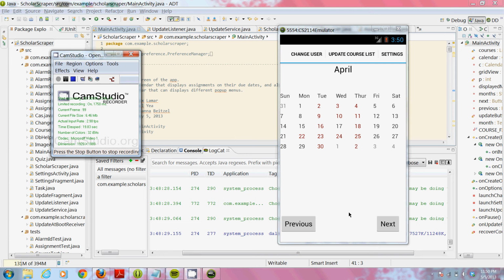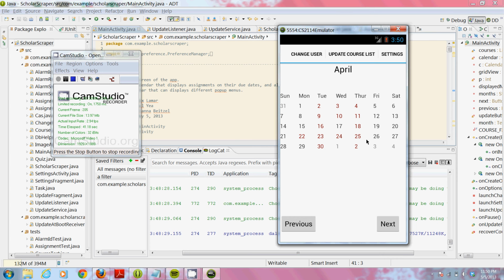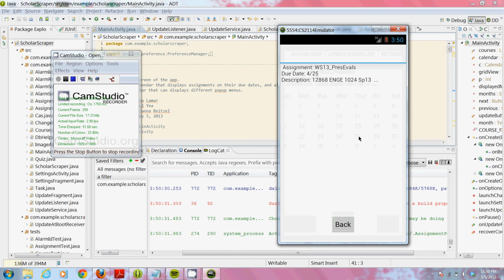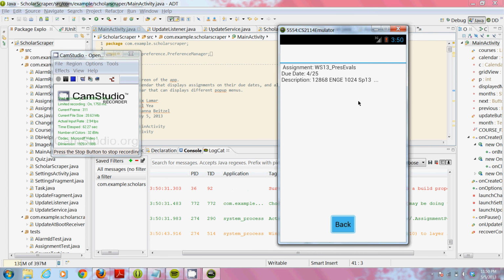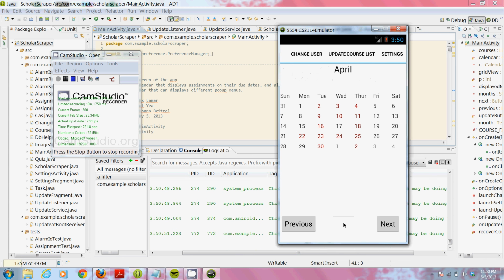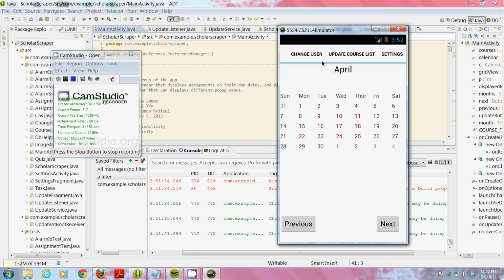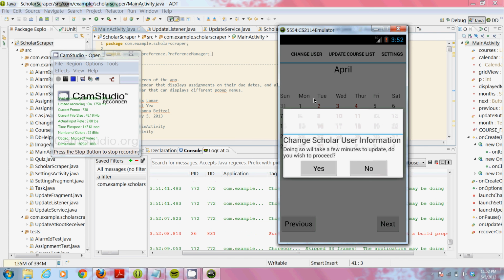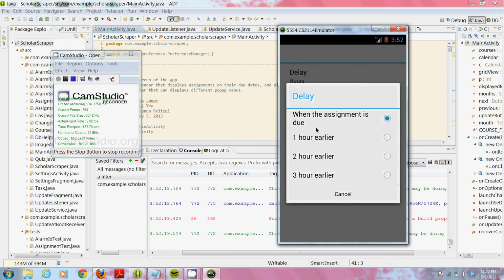Scholar Calendar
CS 2114 Group Project -- Scholar Calendar